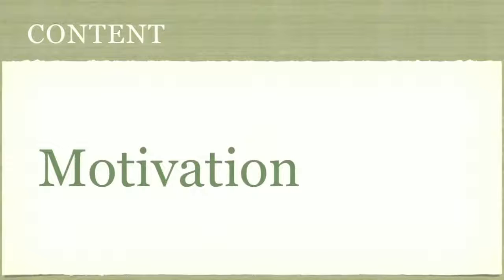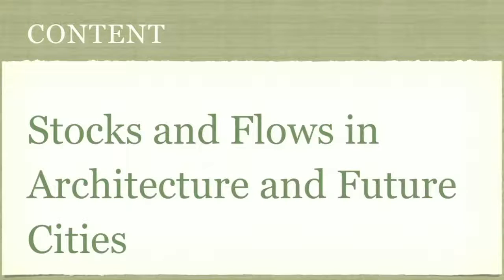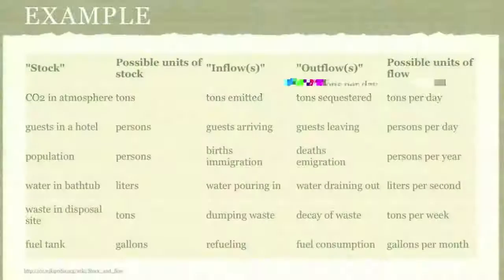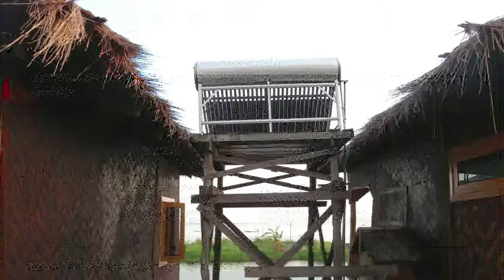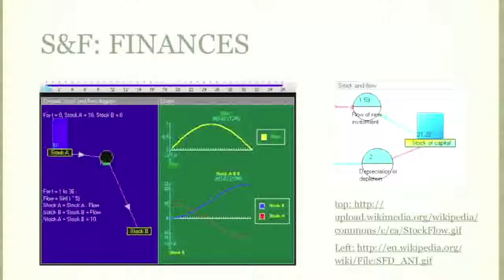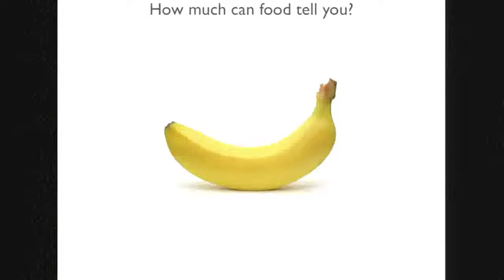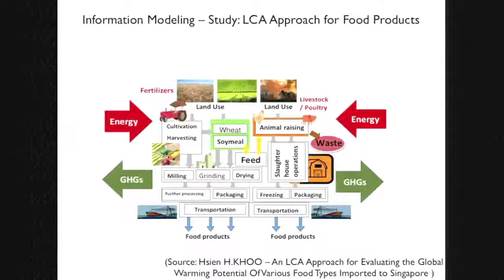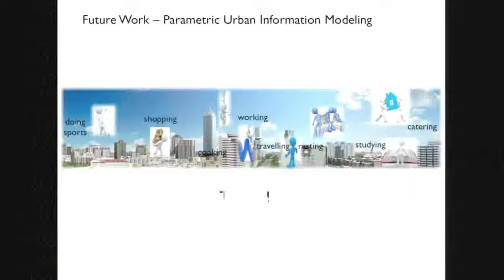HS2011 - Simulating Urban Design Futures - Lecture 8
Gerhard Schmitt - Stocks and Flows